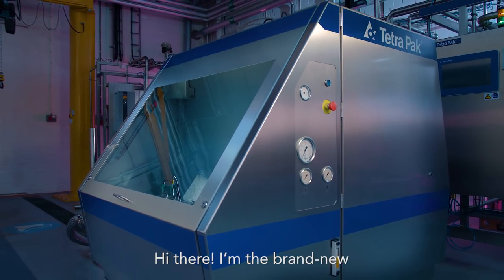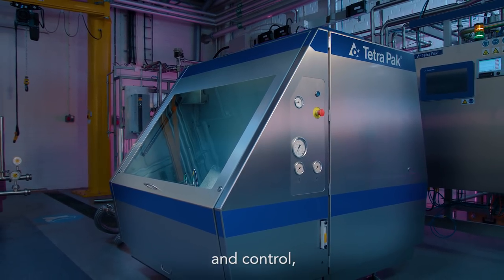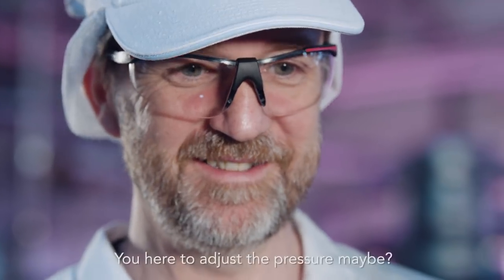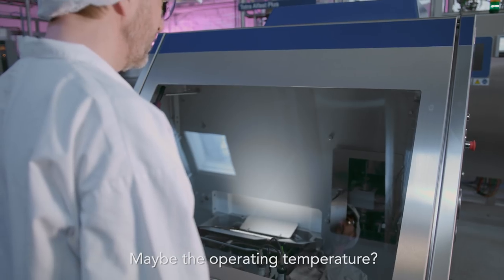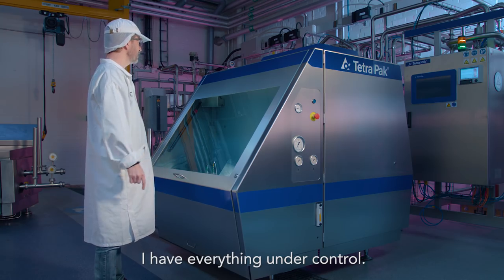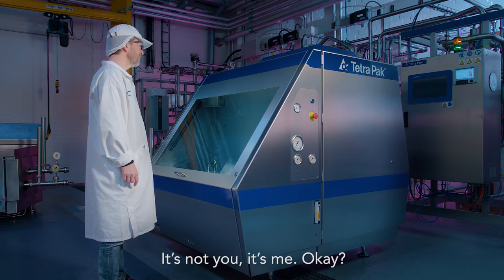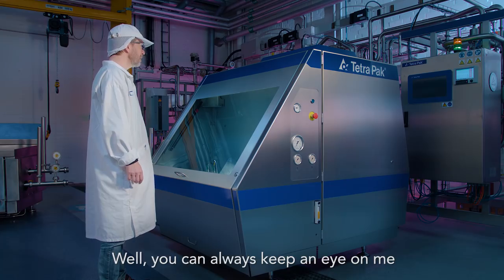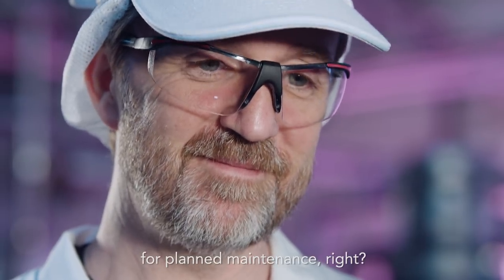‘It’s not you – it’s me' - Tetra Pak® Homogenizer 250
He was a shy dairy operator. She was the brand-new Tetra Pak® Homogenizer 250. Could her cutting-edge features get in the way of a beautiful relationship?